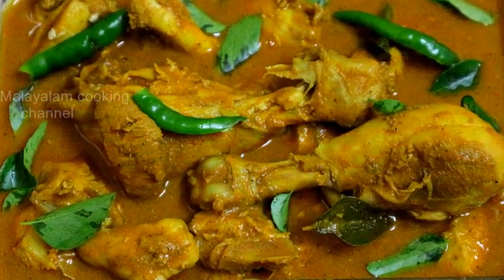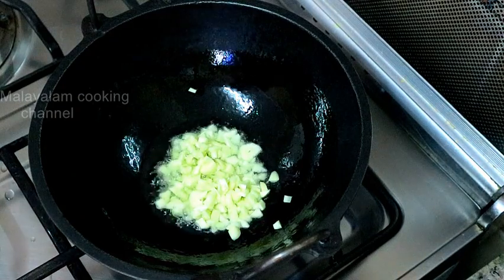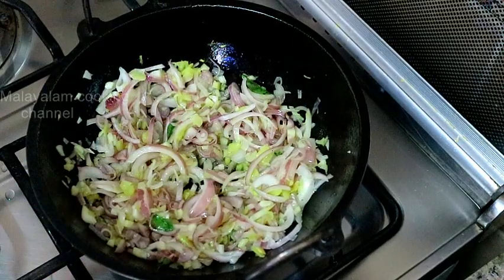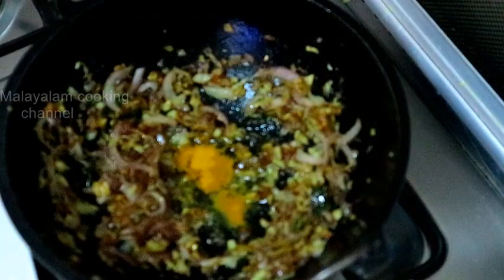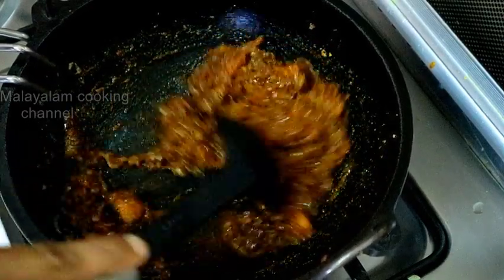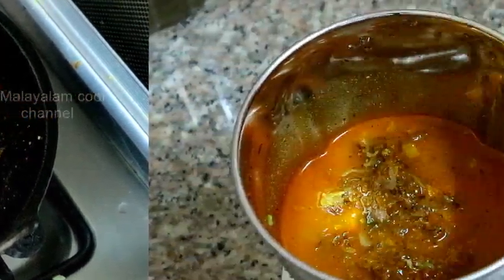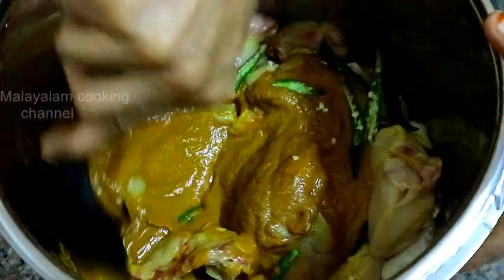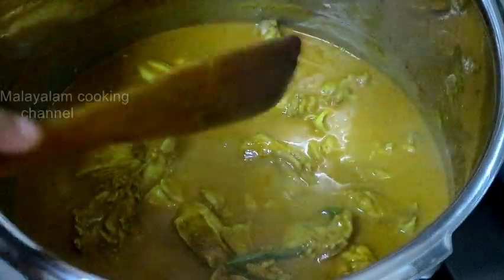നല്ല കുറുകിയ ചാറോടുകൂടിയ നാടൻ ചിക്കൻ കറി | Chicken Curry With Thick Gravy | Naadan Kerala Style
Naadan Chicken Curry With Thick Gravy
Ramadan Recipe. Ramadan Special

Recipes in malayalam kerala recipes indian recipes village cooking salu bobby boche cake recipes simple recipes curry for rice curry for chapati curry for porotta beef curry special chicken curry vegetable curries cauliflower curry mallu curries femi channel village food sumis cake cake lover veenas curry food for the people simply unni anu sithara cooking kabitas nishas shan geo cooking traditional food Arabic food Arabic Mandi simple juice date juice healthy drink shake variety recipes chemmanur marriage recipes kalyanam cooking rimi kuttimani kuttappi naughty kanmani pearle nila baby food immune booster beauty recipes  silu turmeric strawberry mint cooking recipes sujith mallu fam sujin cooking travel food geo simply shabna cooking shamsheera cooking recipes recipes in tamil recipes in kannada recipes in Arabic kerala Indian cooking mutton recipes mutton curry egg recipes egg curry bull jet pepper roast ghee rice pudding recipes simple pudding Arabic chicken recipes turkish recipes srilankan recipes mia cooking snacks  suhana shemees easy recipes zaiba cooking with mango tomato curry yogurt recipe roshen mashura rashi raspberry banana bashi pudding chocolate cake chocolate milk vanilla cupcake vanilla sponge vanilla cupcake biriyani recipe beef roast chicken grill Arabic style traveller moms tasty recipe yummy recipe Malabar pachakam adukkala kochi kottayam style cooking Malabar style cooking